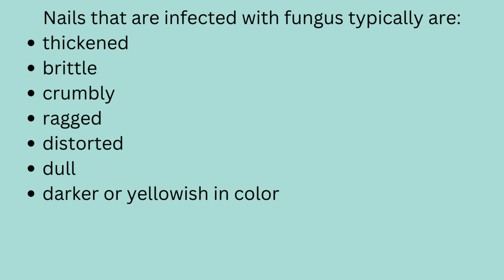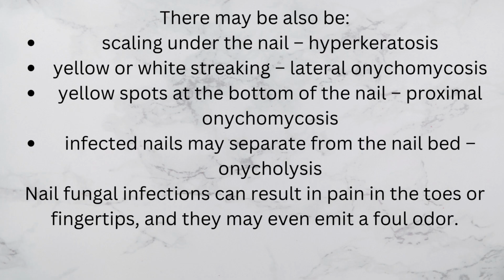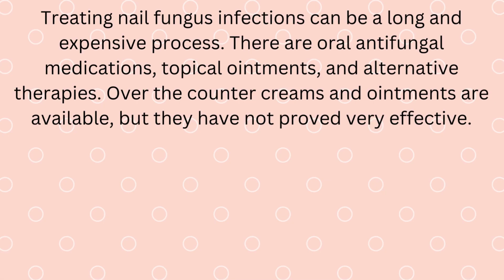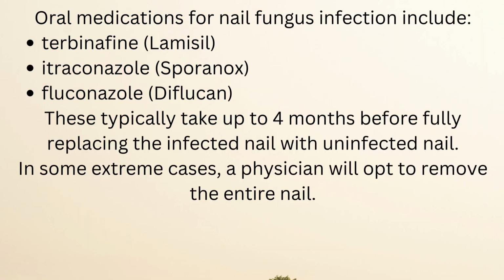Nail Fungal Infection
Nail Fungal Infection is a disease that turn your nail in to yellow and often it get worsen and end up with removing the nail. watch out the complete video to know about symptoms, causes, preventions and treatment